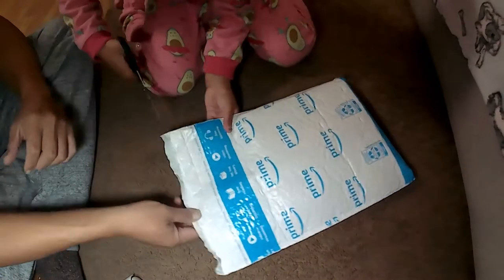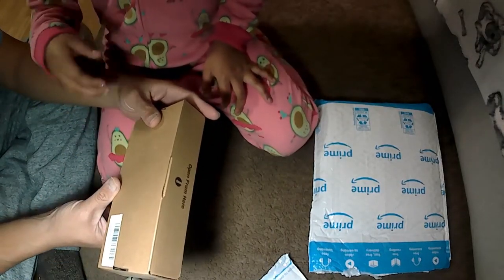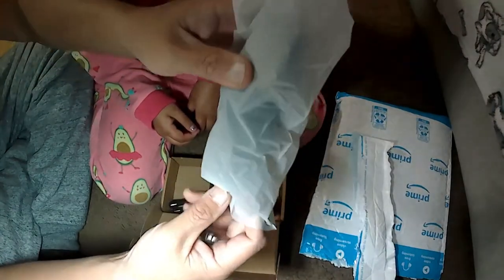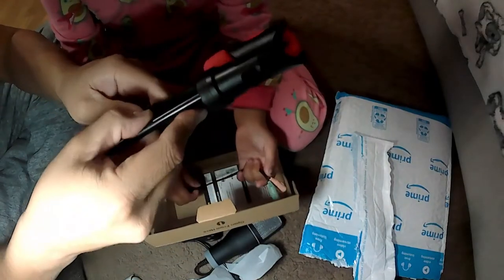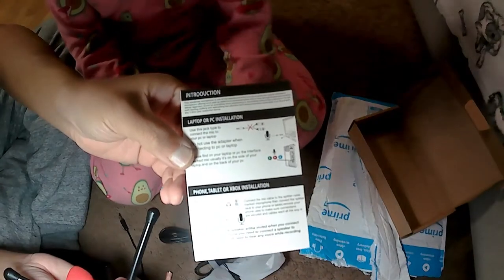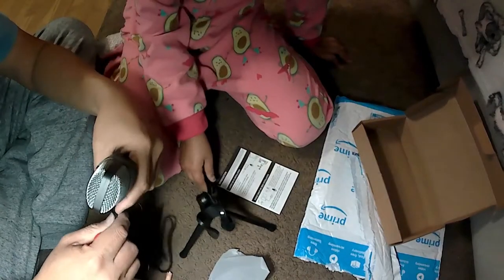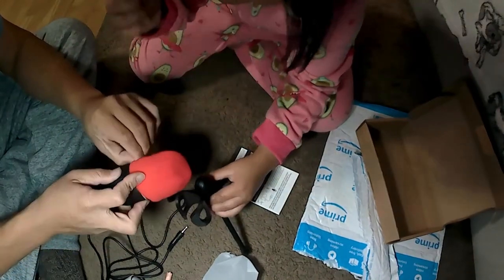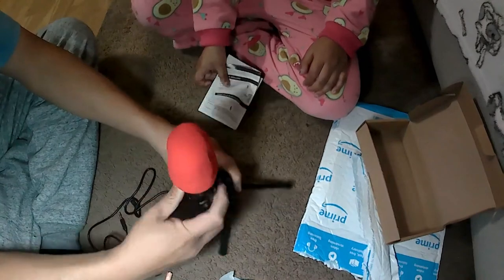Unboxing Soonhua 3.5mm Condenser Mic SH-666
Unboxing Soonhua 3.5mm Condenser Mic, voice over using the mic